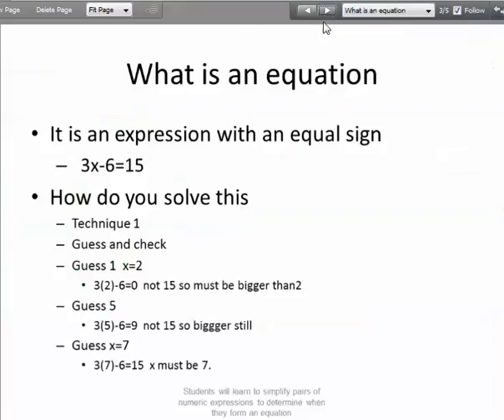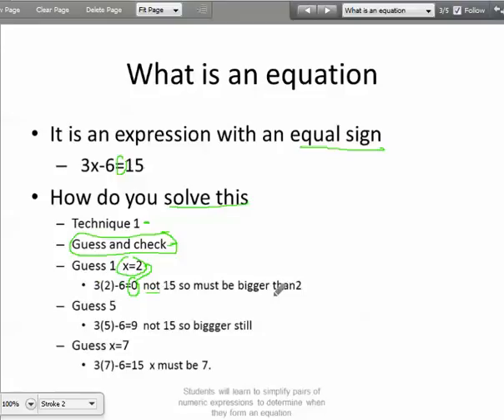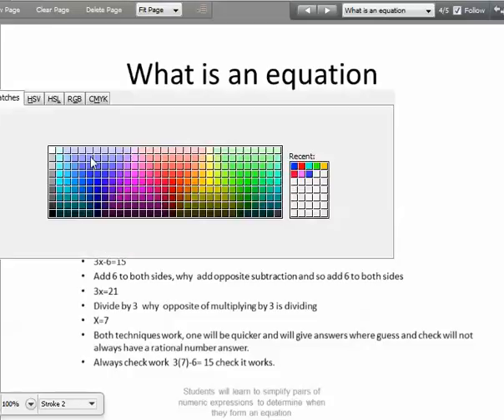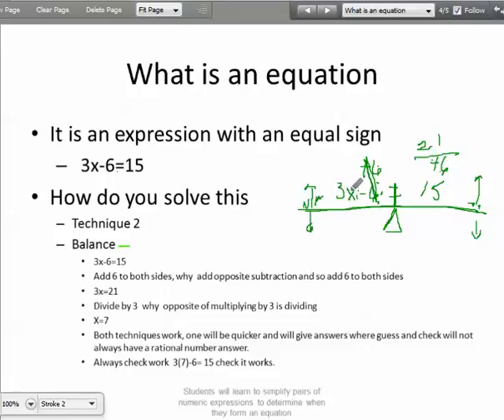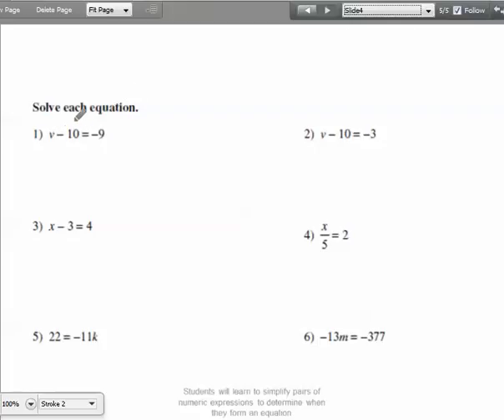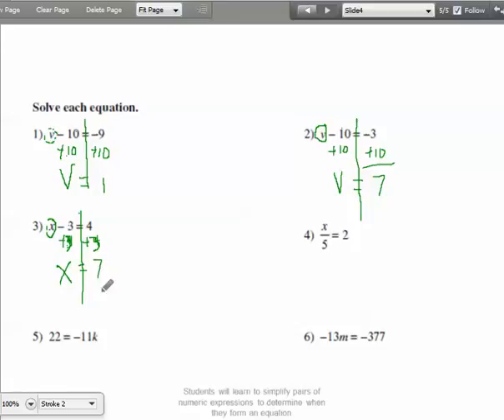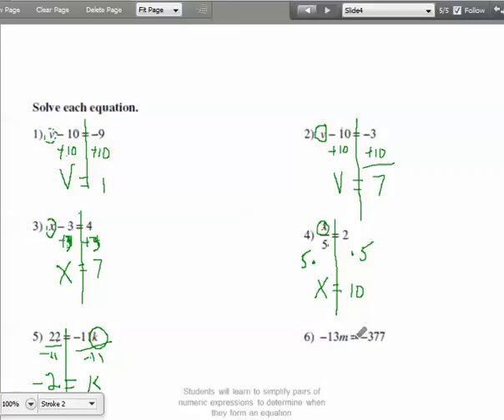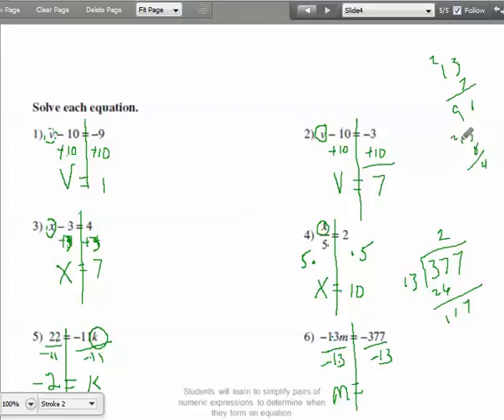Alg 1 Unit 1 Lesson 6 Solving Equations